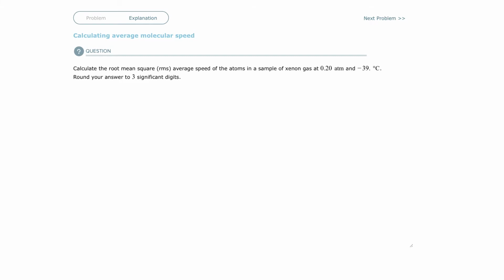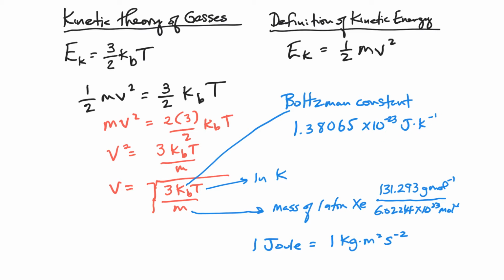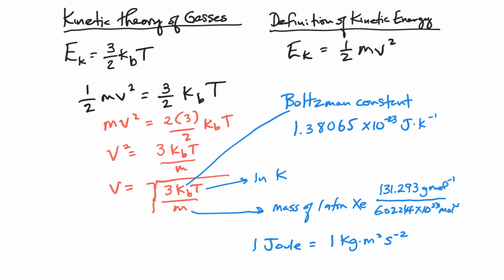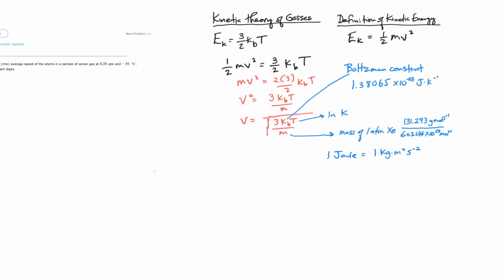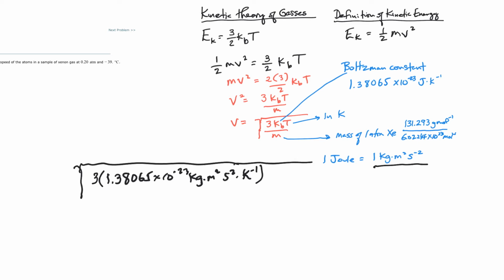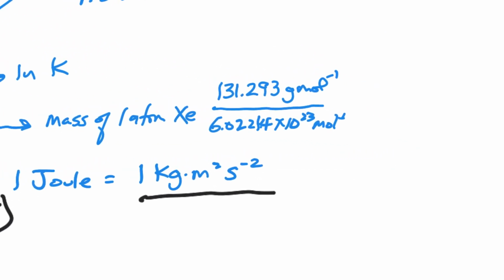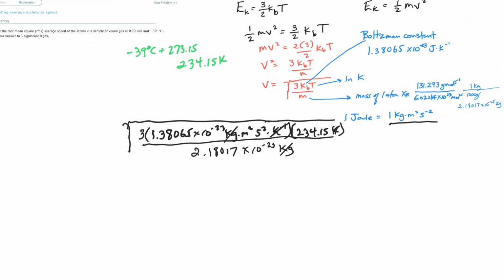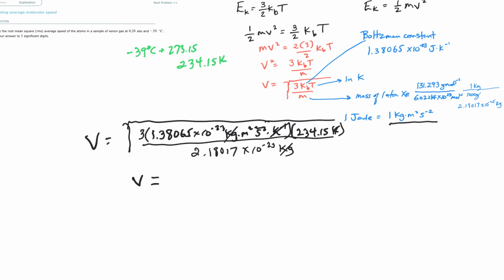Aleks Calculating Average molecular speed